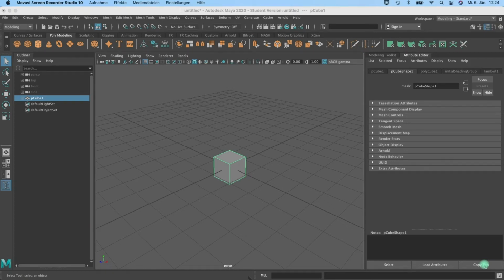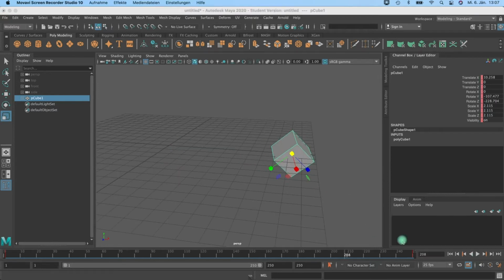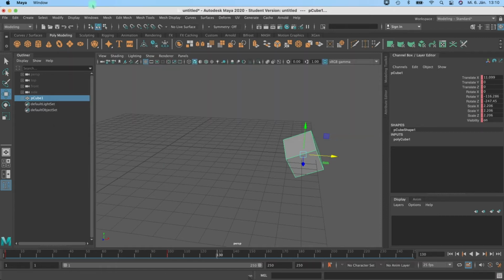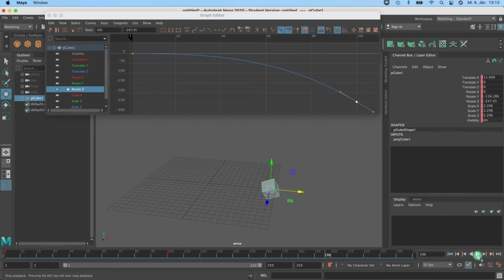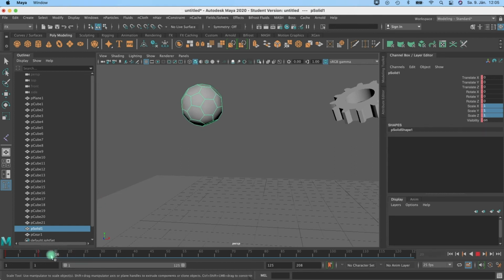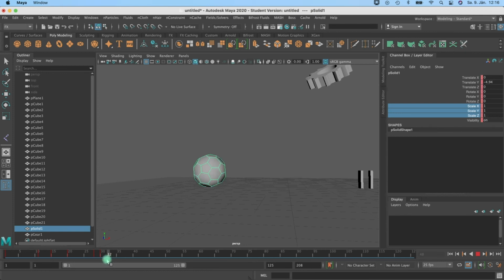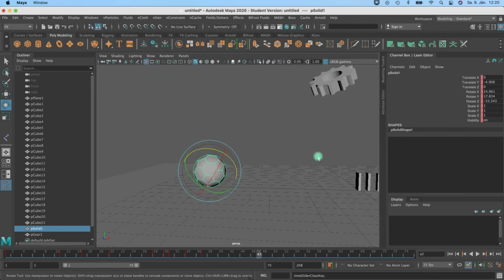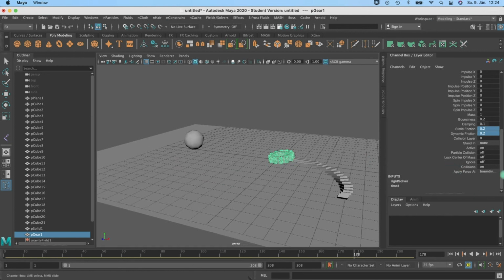Animation Basics 1 (Keyframe-Animation & Rigid Body Dynamics)